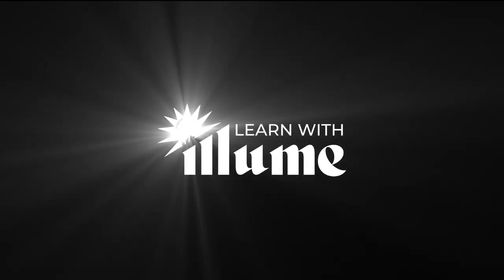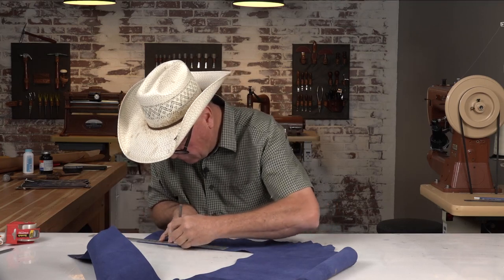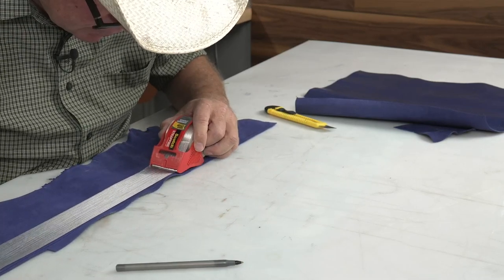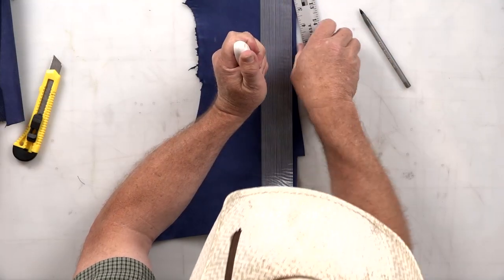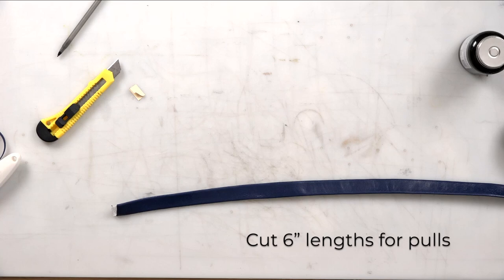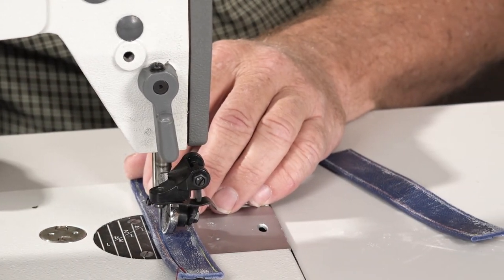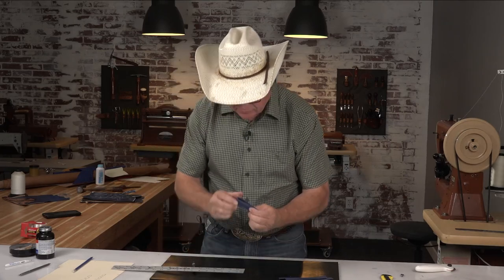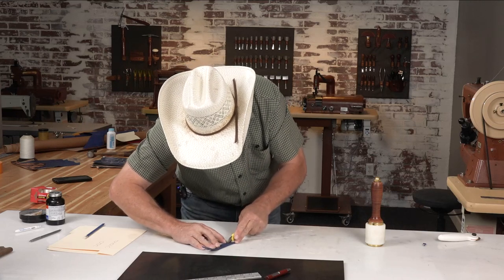How to make pull tabs for cowboy boots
Ty Skiver from Burns Boots gives a quick lesson on making a clean pull tab for your next boot making project. If you would like to build these boots, please check out to sign up for the class and access to many more leatherworking classes as part of the learn with illume membership.

Materials List:
• Kidskin leather
• Ruler or measuring tape
• Pen/marking tool of choice
• Strapping leather tape (2 inches wide)
• Rubber cement
• Cobbler’s hammer
• Scissors or leather cutting tools
•Leather stitcher (Leather Machine Co Cobra Class 18 used)
• Thread (size 48)
• 9/32-inch leather hole punch
• Utility knife or similar

 Step 1: Start by measuring the length of leather for your pull strap. Each pull strap should be 6 inches long. For four pull straps, you’ll need a total of 24 inches in length for leather, allowing extra for trimming.

Step 2: Using your scribed line, place a strip of 2 inch string tape down along the length of the leather. This tape prevents the leather from stretching or tearing. If using 2-inch tape, it will cover the entire width of the leather. Otherwise, align 1-inch tape down the middle.

Step 3: Use the string tape as a guide for cutting the leather to two inches wide.

Step 4: Apply rubber cement along the strapping tape. Allow the rubber cement to set up before moving on to the next step.

Step 5: Fold the leather strip lengthwise toward the center of the strip on each side.

Step 6: Use a cobbler’s hammer to flatten the folded leather along the entire strip, ensuring it is smooth and secure.

Step 7: Cut your strip into 6” pieces and stitch down the length of the pieces on each side at least times to ensure it stays flat and secure when in use. The stitching will also add strength to the pull strap.

Step 8: Measure about 2 to 2.5 inches from the end of each pull strap and make a fold, leaving the bottom area to be sewn inside the boot.

Step 9: Mark the end the fold on each pull tab with your pen.

Step 10: Use a 9/32-inch hole punch to create a hole in the center of your mark on each pull tab.

Step 11: Finally, use your utility knife (or other cutting instrument of choice) to make a straight cut from the edge of the hole on either side down to the bottom of the leather (away from the fold) creating a notch. Repeat for each pull tab.

You can learn more about Illume Connect and our mission to elevate and unite the leather working community